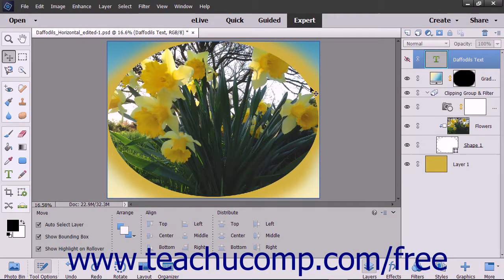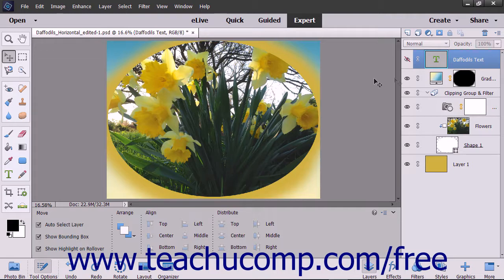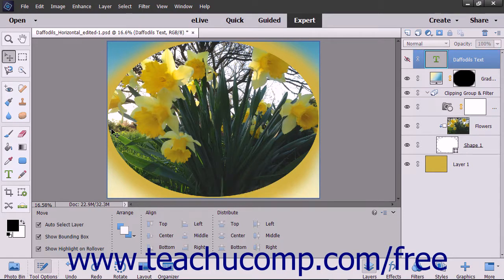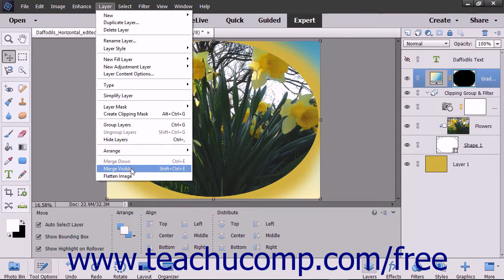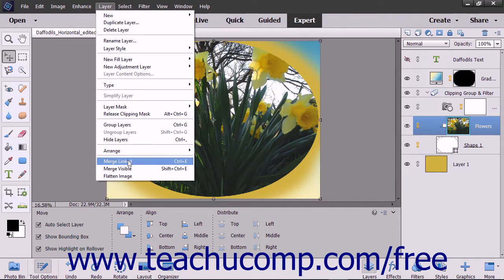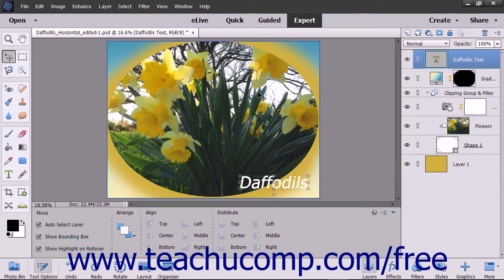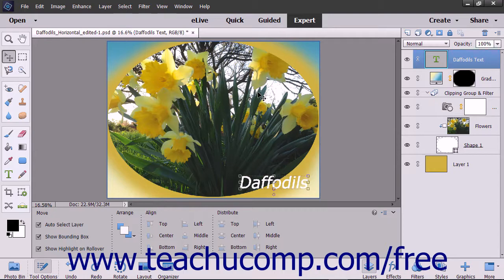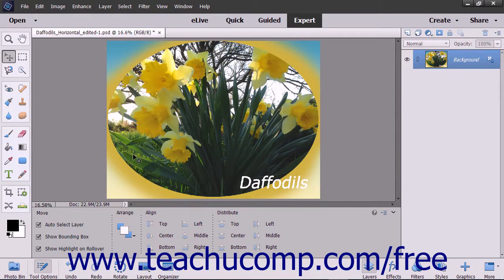Photoshop Elements 2018 Tutorial Merging Layers and Flattening Layers Adobe Training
Learn about Merging Layers and Flattening Layers in Adobe Photoshop Elements A clip from Mastering Photoshop Elements Made Easy v. 2018. - the most comprehensive Photoshop Elements tutorial available. Visit us today!